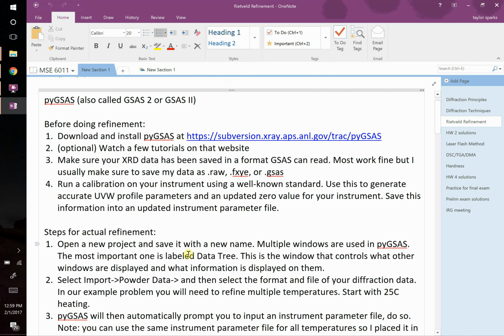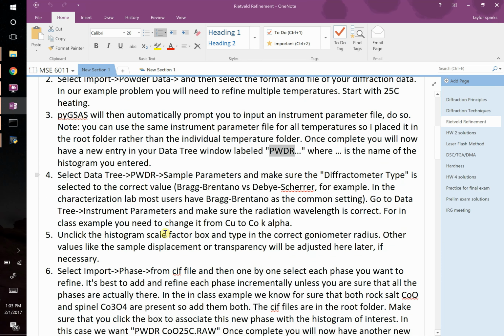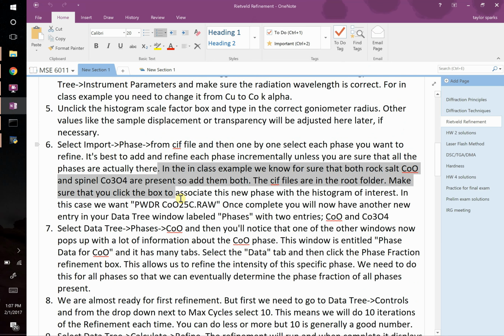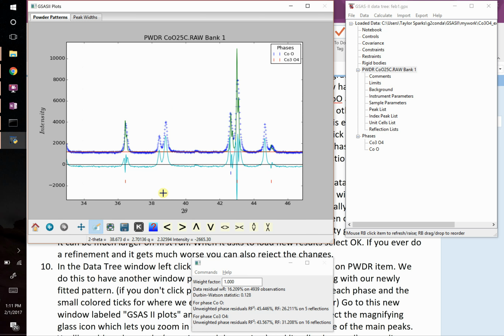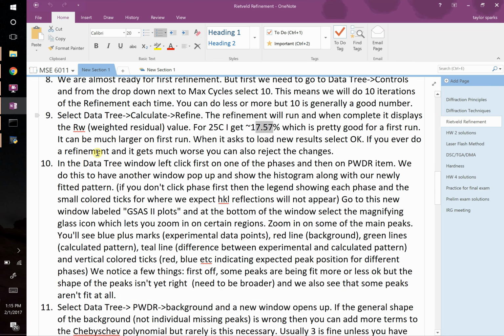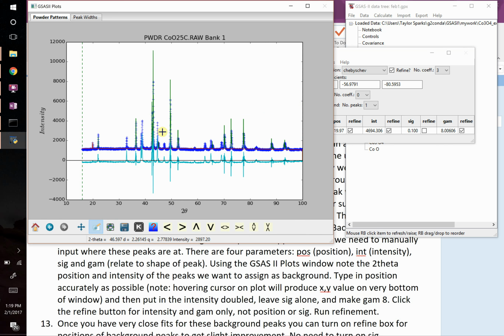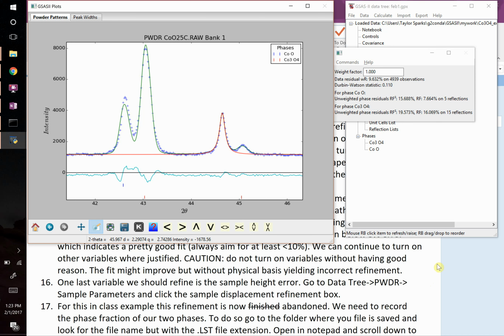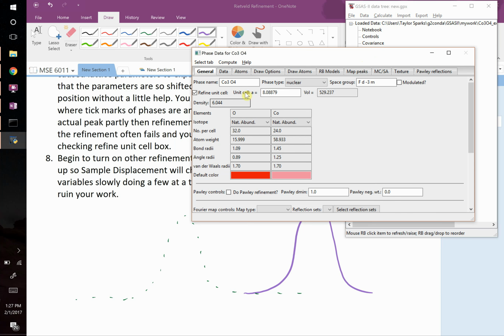pyGSAS (GSAS-2) Rietveld Refinement intro tutorial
brief introduction to using free GSAS-II (pygsas) software to do rietveld refinement.
For those interested in following along, sample files can be found through this
or emailed upon request if that's easier.